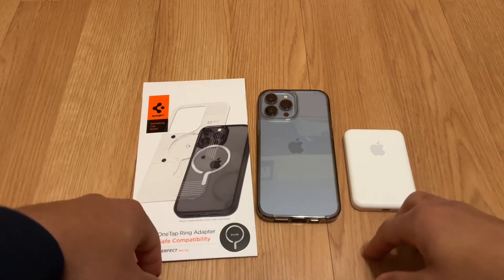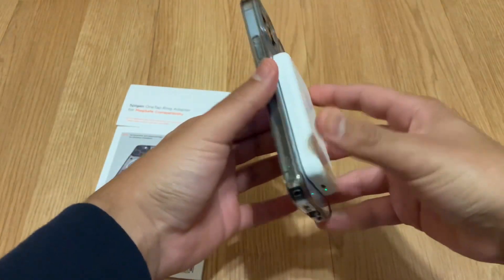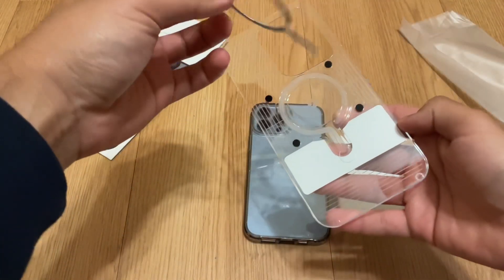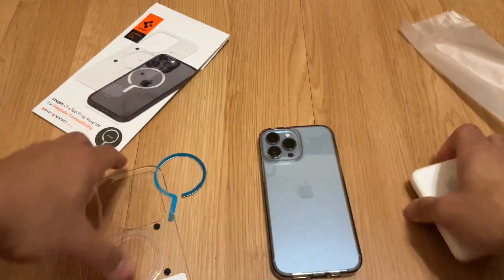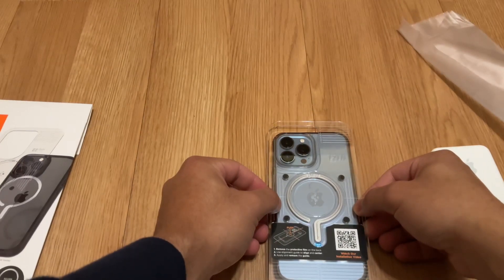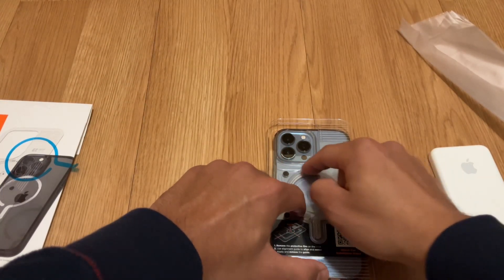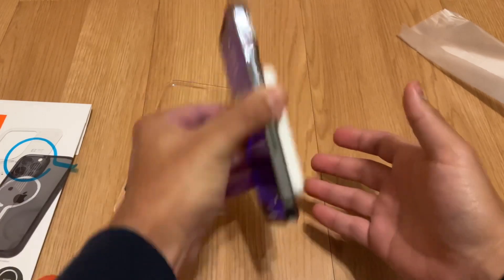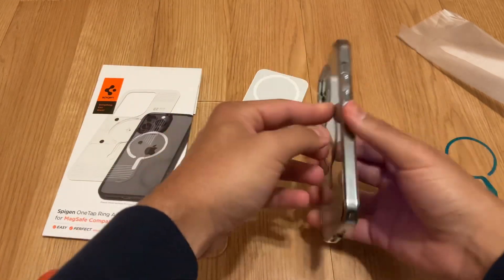How to make any iPhone case MagSafe compatible! - Spigen OneTap Ring Adapter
0:00-0:44 - Intro
0:45-1:12 - MagSafe capability BEFORE applying the OneTap Ring Adapter
1:13-2:33 - Unboxing
2:34-5:15 - Install of OneTap Ring Adapter
5:16-5:55 - MagSafe capability AFTER applying the OneTap Ring Adapter
5:56-6:29 - Initial Thoughts and Outro

Heads up! You do need an iPhone 12 or 13 to fully use magsafe. iPhones before the 12 do not have magsafe.

Spigen OneTap Ring Adapter for MagSafe-Compatibility with EZ-Fit Kit [Add Mag Safe Compatibility to Non-MagSafe Case ] - 1 Pack - Silver